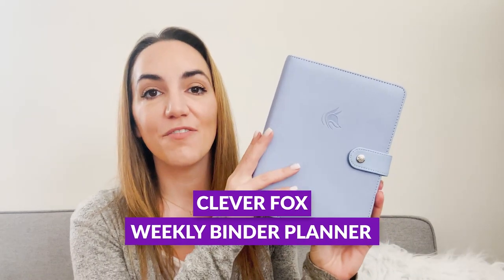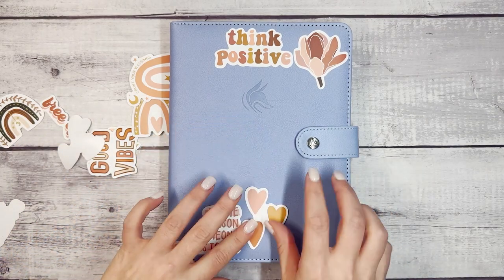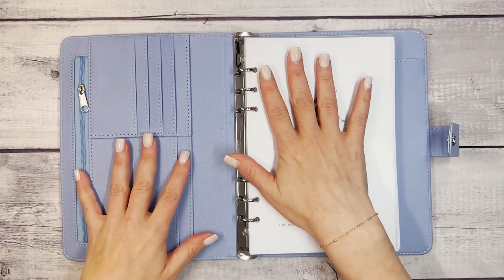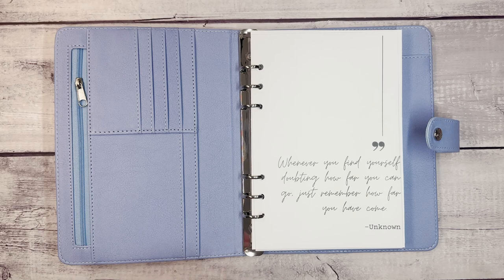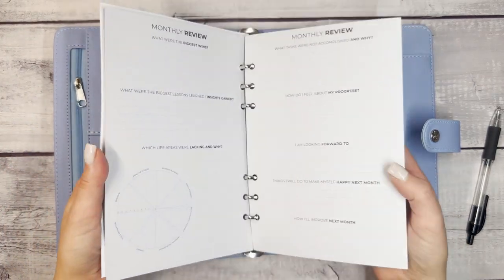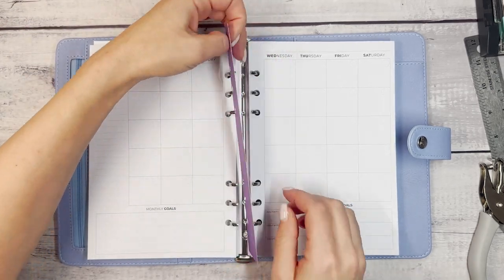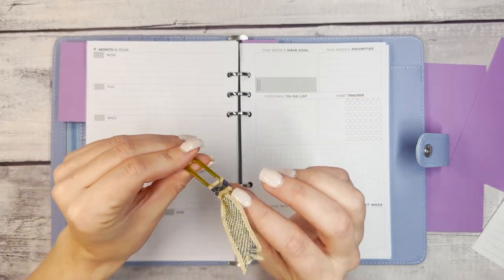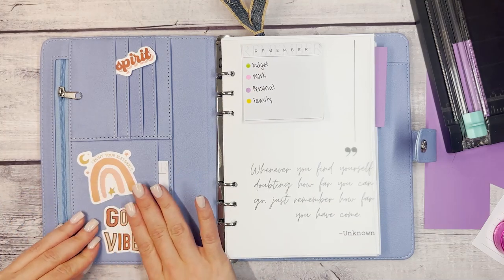Planner Customization Tips ft. Clever Fox Weekly Planner Binder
Join Ilysse in this planning video to discover some fun DIY ideas for customizing your planner or journal.

Clever Fox Planner Binder [at Amazon]

    ✓ HAVE EVERYTHING YOU NEED AT YOUR FINGERTIPS – Clever Fox Weekly Planner Binder is a unique organizing tool that will help you take control of all areas of your life and always be one step ahead. It combines an undated weekly planner with a convenient zip pocket organizer, so you will only need one tool to plan every aspect of your life in detail and safely store all your cards and other important items. This is a perfect weekly task planner to succeed in a busy modern environment.

    ✓ FIND MOTIVATION & ACHIEVE YOUR GOALS – This goal setting planner will help you create a vision for your life, defining your short and long-term goals in each area of your life and incorporating these goals into your monthly, weekly, and daily agendas. Added features, such as daily habit trackers and regular monthly reviews, will help you improve even faster.

    ✓ STAY FOCUSED WITH PREMIUM LAYOUTS & MATERIALS - Every single element of this life planner is designed to provide maximum functionality and help you pursue your goals in an efficient and stress-free way. The cover features an enforced buckle and is made of high-quality eco-leather, providing reliable protection for the 120gsm pearl white no-bleed paper pages and all items stored in the inner pockets. Thanks to the durable ring binding, pages turn easily and lay flat when the planner is open.

    ✓ UNDATED, GIFT BOX & ILLUSTRATED USER GUIDE - This binder planner is undated, so you can start using it anytime. By design, all 12 monthly sections are in front, followed by 54 weekly spreads. The goal planner measures 7 inches wide, 9 inches long, and 1.2 inches thick, with convenient A5 writing pages. This leisure and work planner comes in a beautiful gift box and includes a detailed step-by-step user guide to guarantee that you benefit from all features we have included.